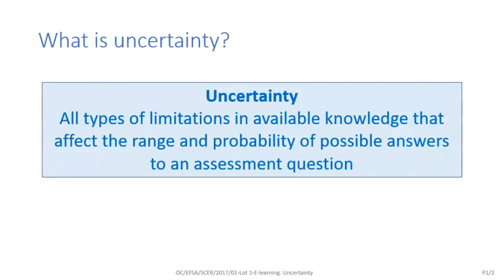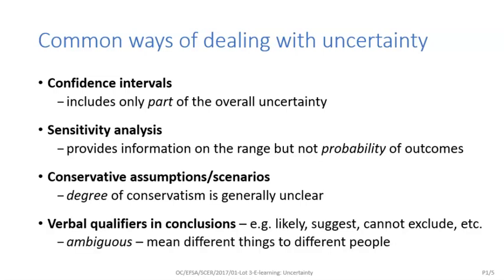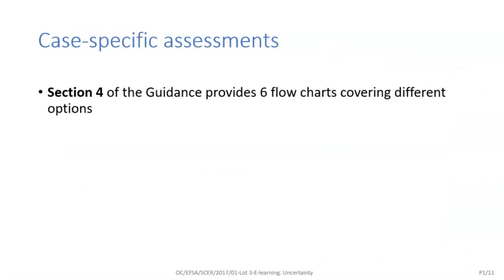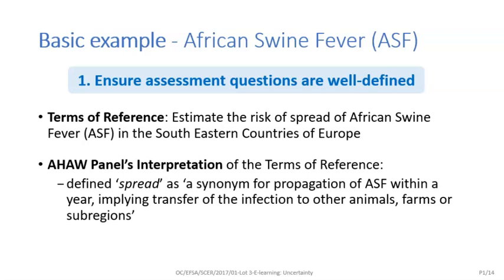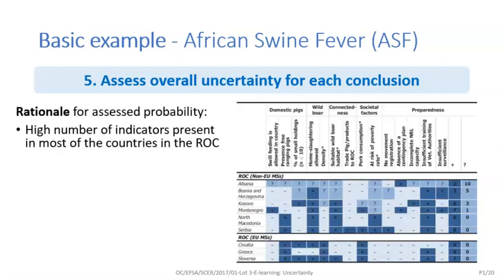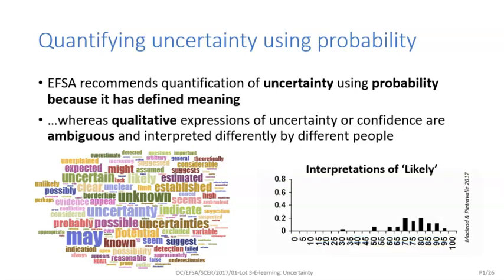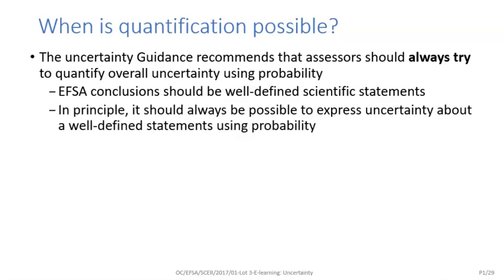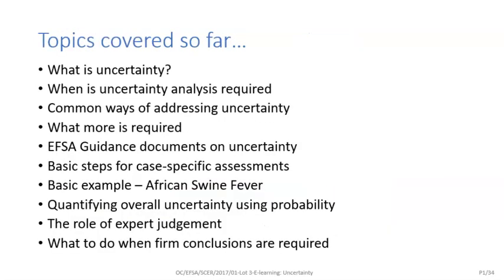Uncertainty analysis (non-chemical assessments) – EFSA E-learning 1/3: Key concepts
EFSA has produced a series of video tutorials to complement its guidance document on uncertainty analysis in scientific risk assessments. This first tutorial looks at the main concepts involved in uncertainty analysis using a practical example from the area of animalhealth.